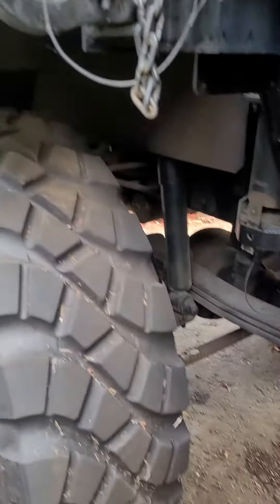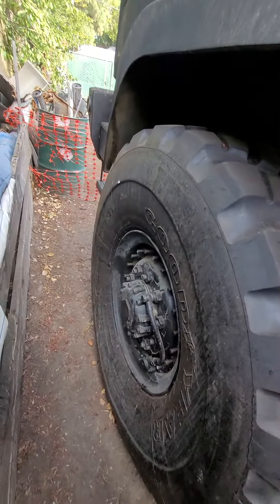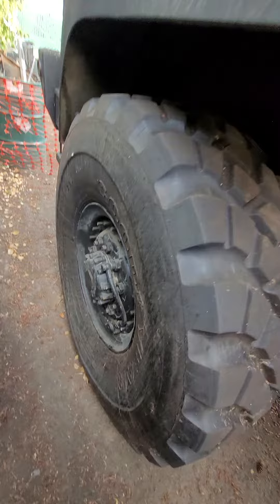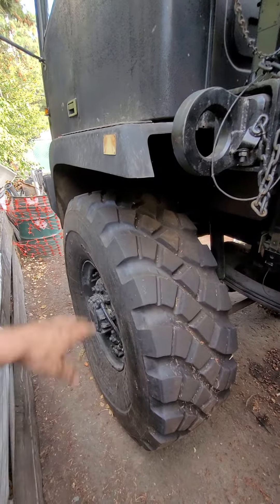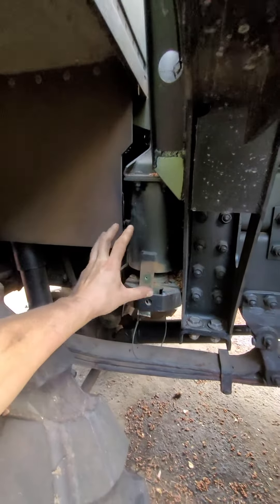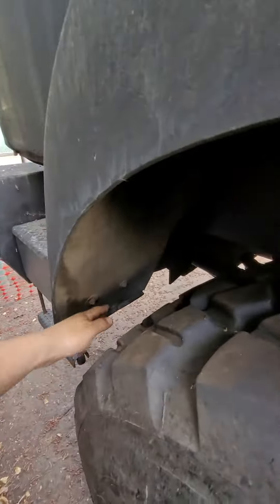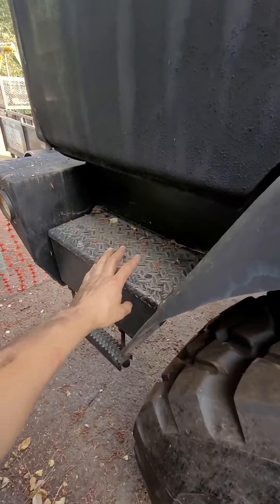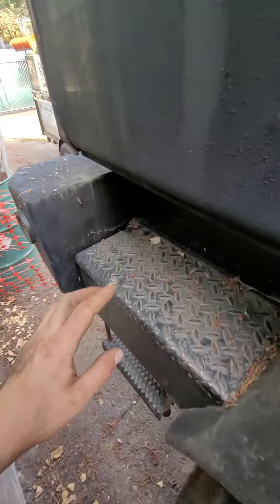LMTV 1078 53 inch tire modifications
The owner of this machine didn't want to have to install the "highway gearing" which could cost upwards of 10k... so he elected to go with larger rolling diameter tires to boop up from ~55mph top speed to ~65. Can I getta AW YEAH!?!